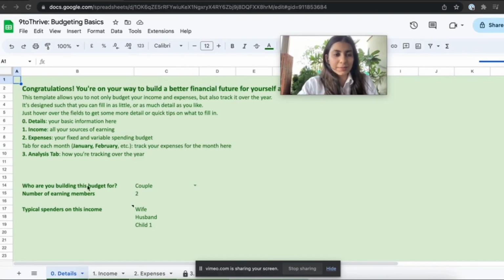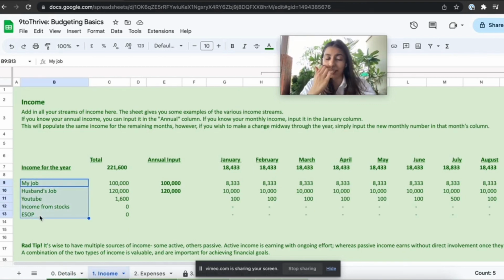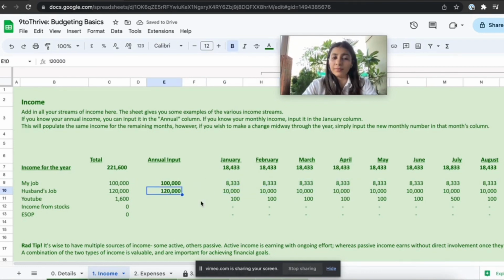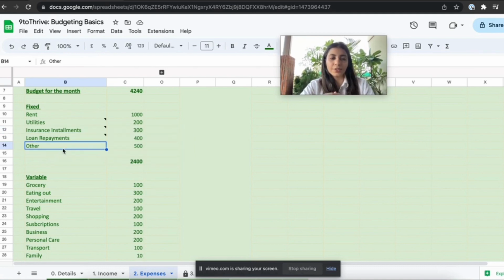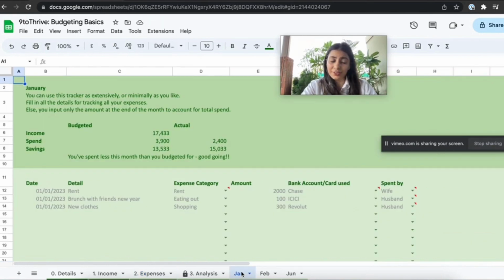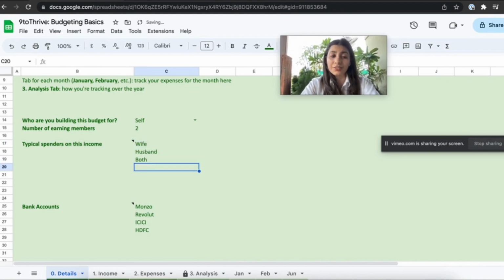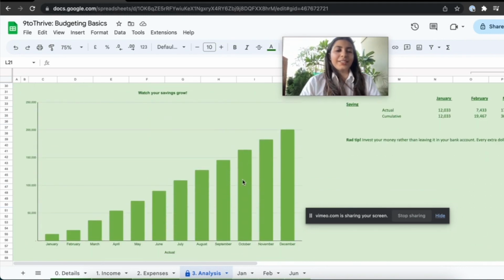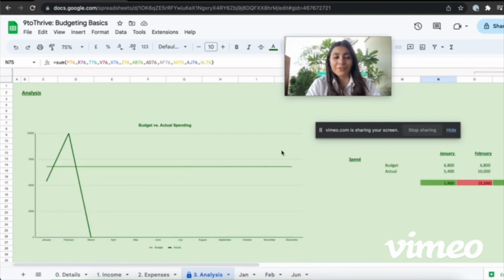Budgeting 101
An easy guide to budgeting - use the below guide (copy link below - click on file - make a copy) to budget your year ahead.
This video explains how best to use this guide.